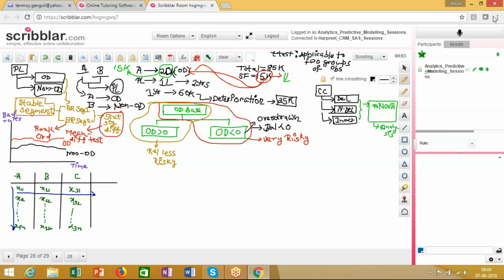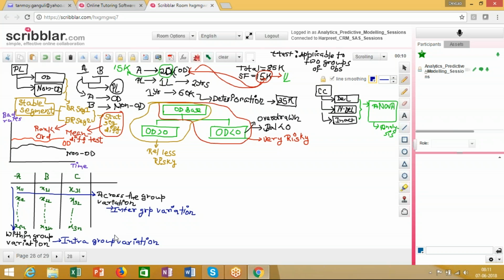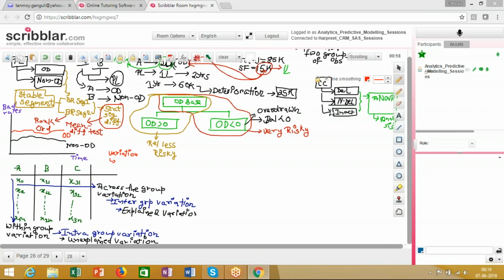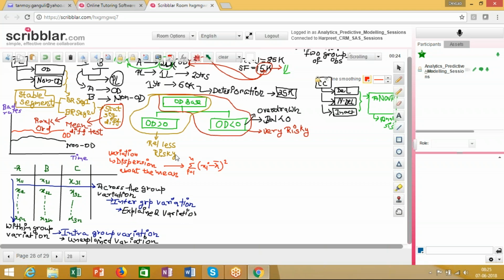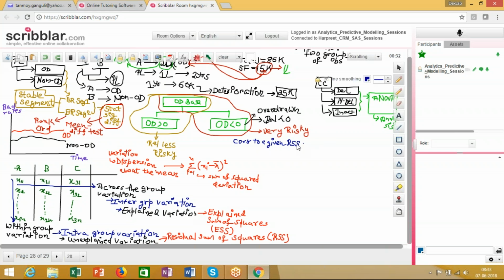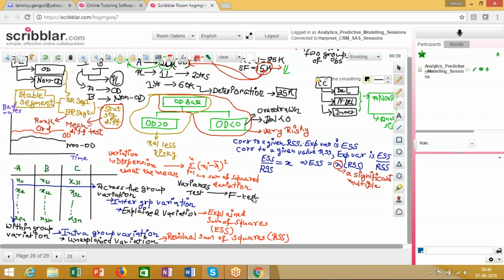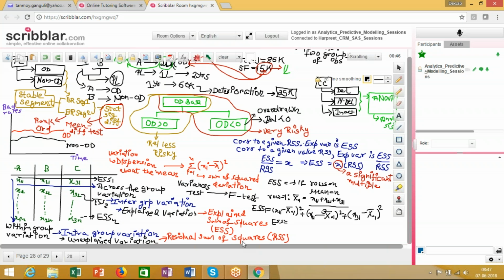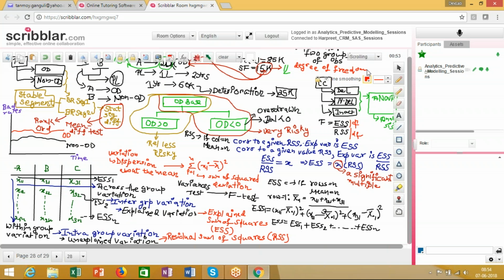17 Credit Risk Modelling and Validation: Analysis of Variance Calculation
To calculate the Mean Difference between two or more groups of a variable, ANOVA compares the Inter-group variation and Intra-group variation. Inter-group variation captures the explained variation since the behavior of a variable will change as the group changes. The Intra-group variation captures  the variation within a group, therefore, it captures the residual variation. The difference is calculated as a Ratio of the Explained to the Unexplained Variation.